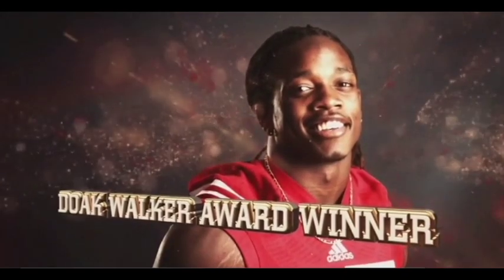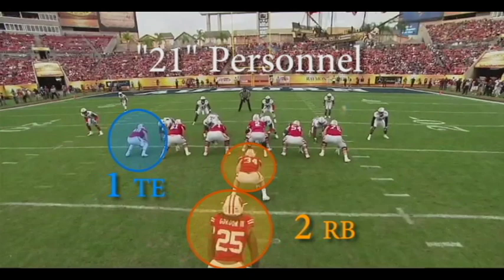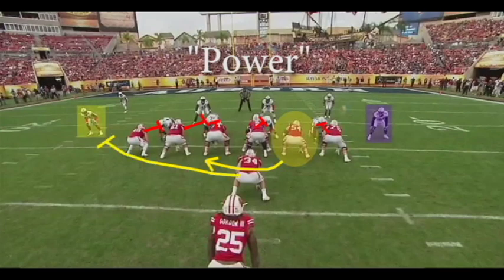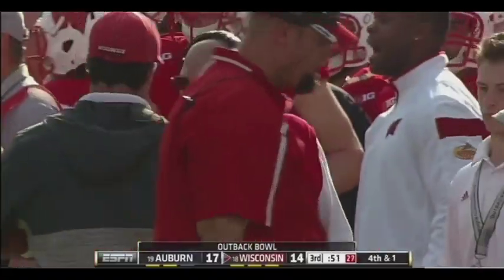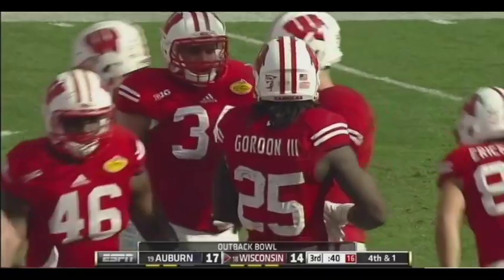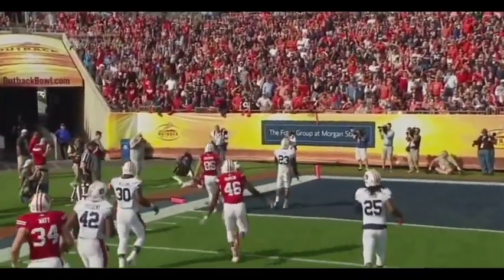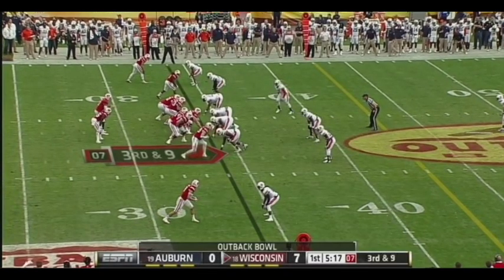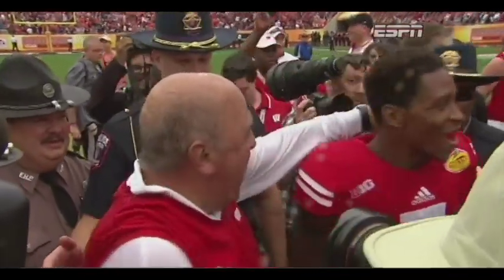The Film Room Ep 01: Gordon Auburn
@BrettKollmann on Twitter

Want more stuff like this? Check out Battleredblog.com for news, analysis, and general tomfoolery related to all things Houston Texans every day of the week!

Song: Miami Horror - Wild Motion (RAC Mix)